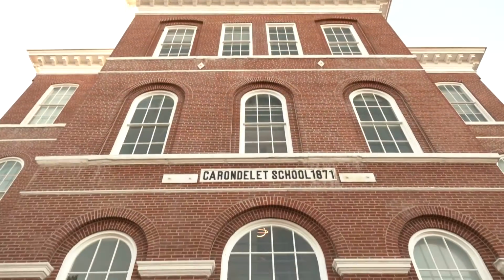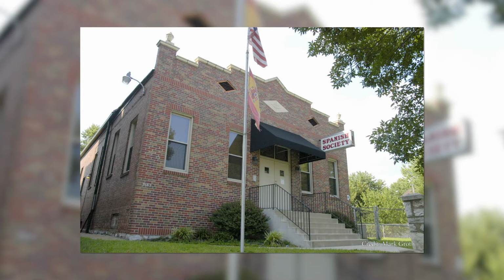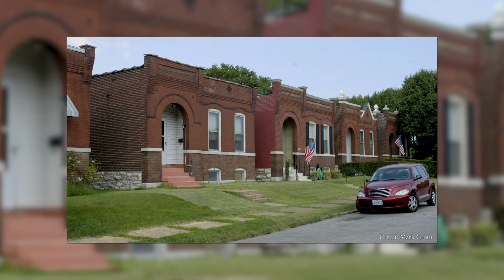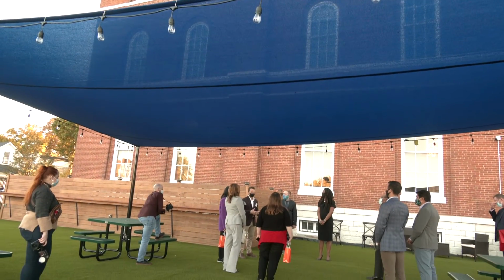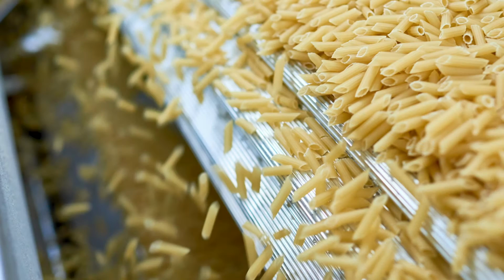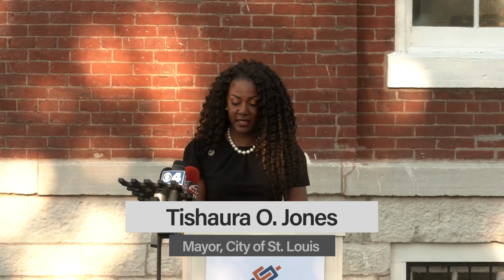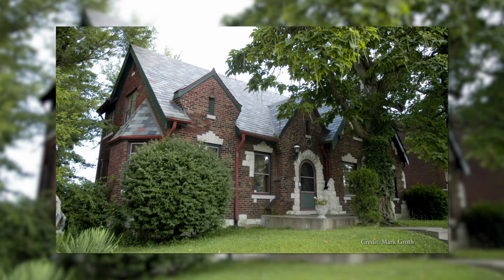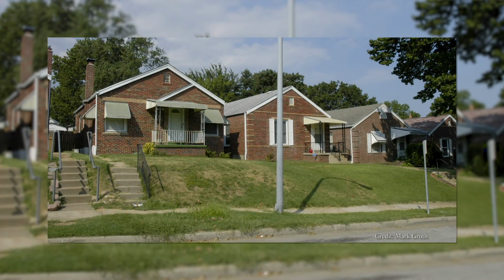Conflux Opening: Press Conference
Mayor Jones attends the opening of Conflux, a shared workspace and dedicated community for the leaders of manufacturing and distribution companies in the St. Louis region.

View our broadcast channel on Charter digital cable channel 992, or on the web